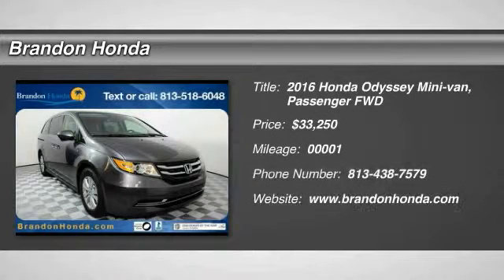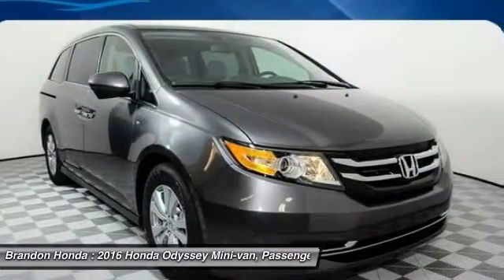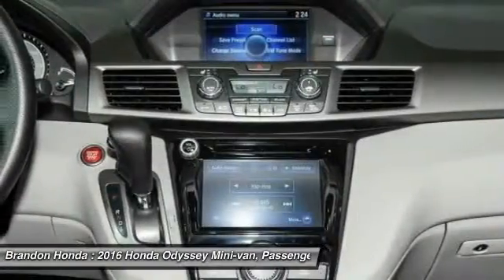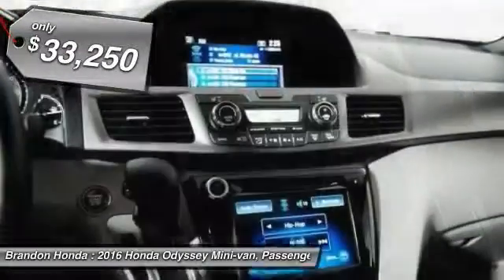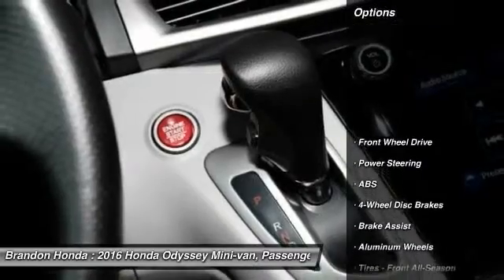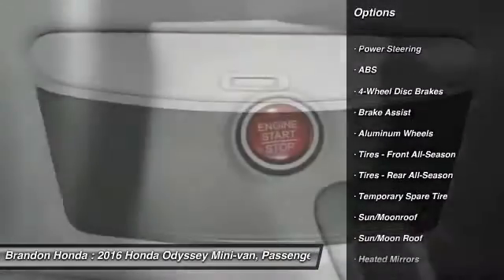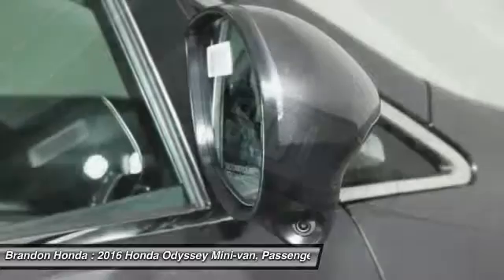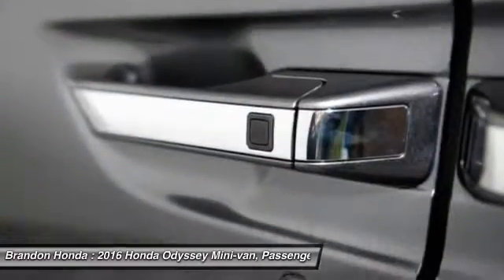2016 Honda Odyssey Tampa FL B053982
2016 Honda Odyssey EX-L - $33250

Brandon Honda
9209 East Adamo

This fantastic-looking 2016 Honda Odyssey is the rare family vehicle you are looking to get your hands on. No doubt about it, this is as solid as it gets.What are you waiting for? Brandon Honda was named Dealer Raters 2013, 2014 and 2015 Florida Dealer of the Year and have an A+ rating at BBB. Honda quality and impeccable customer services have propelled our rocket growth. You get our exclusive Brandon Honda Promise, $1,000 price protection, low interest rates, and true zero down financing and leasing. Open 7 days/week for your convenience.